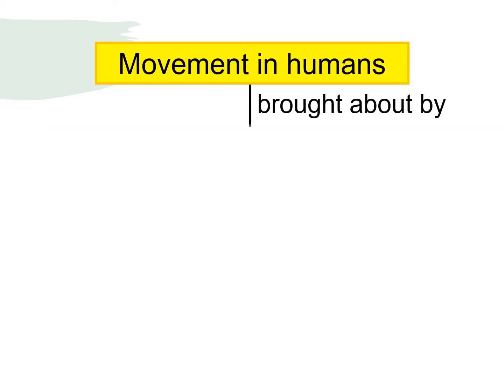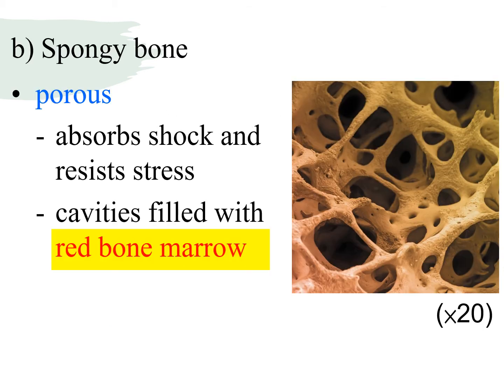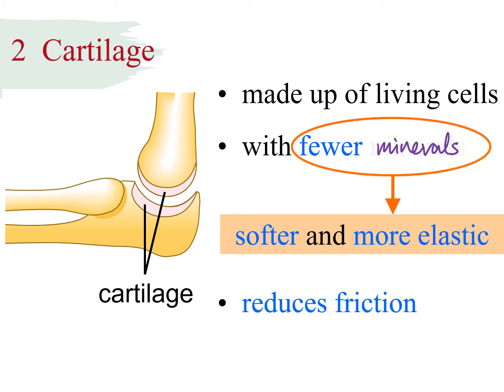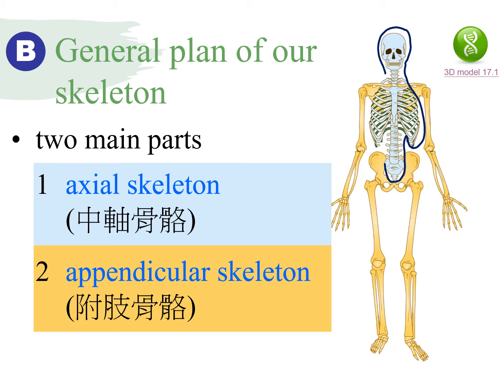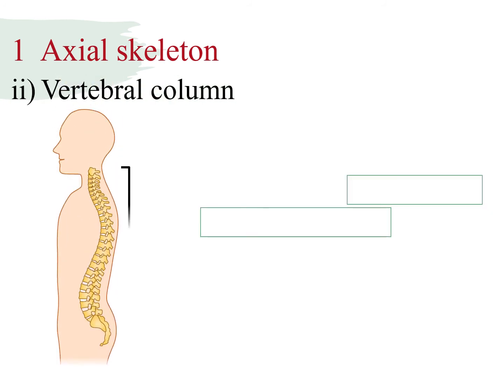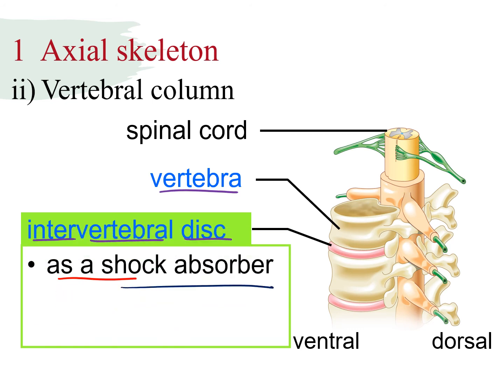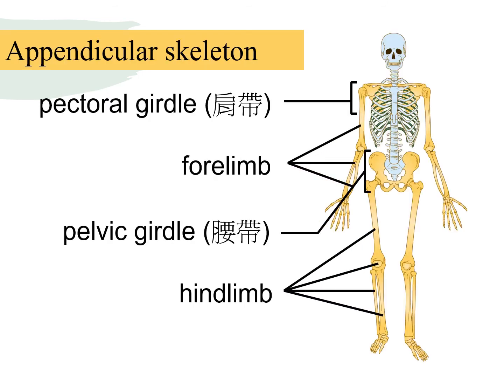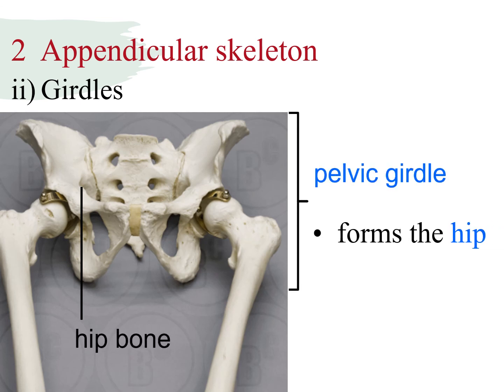Lesson 56_Ch17 skeleton